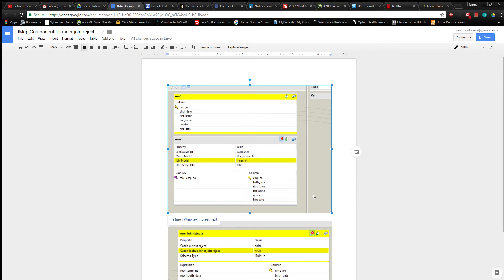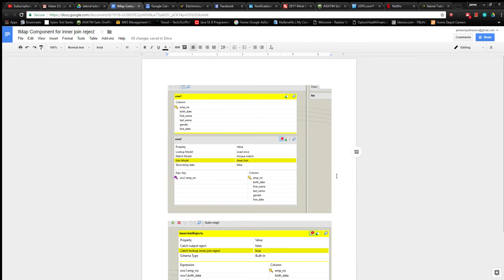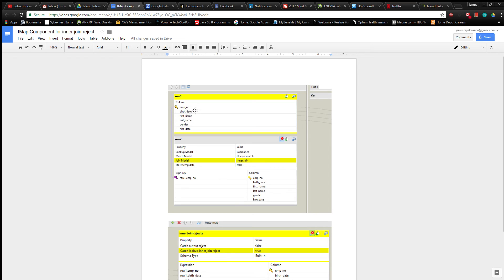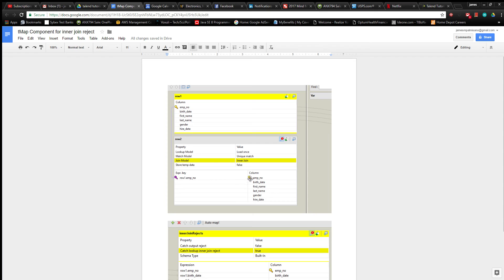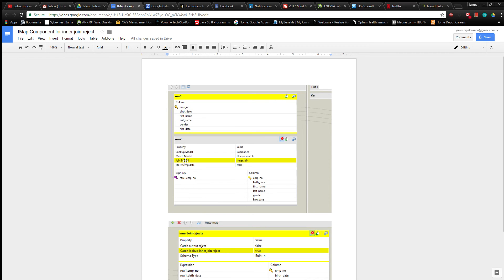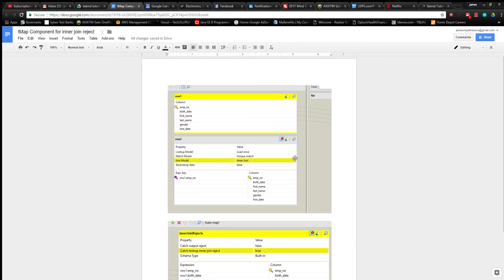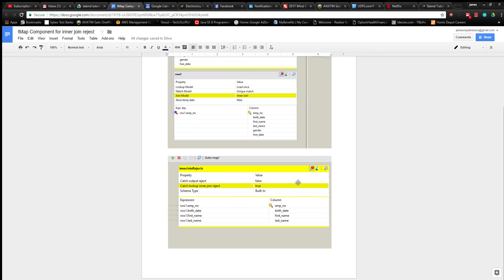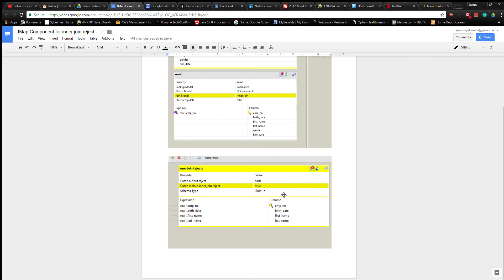Talend tutorial part 26 how to use tMap component